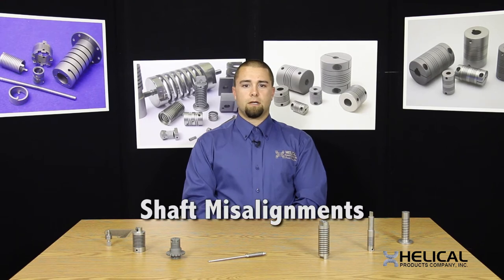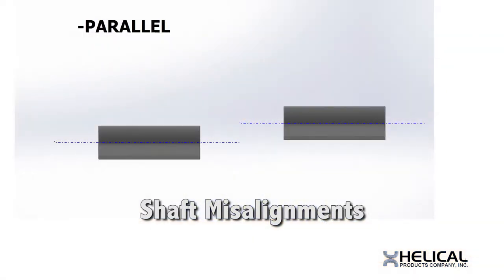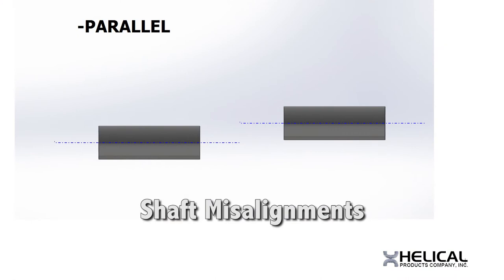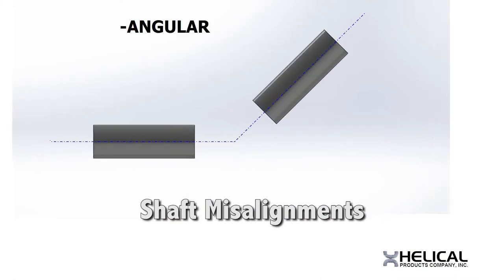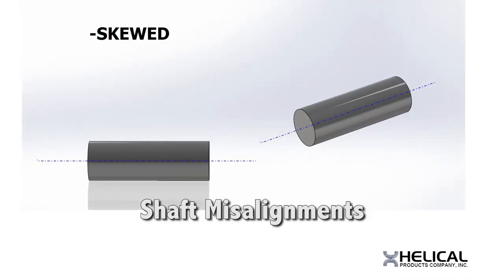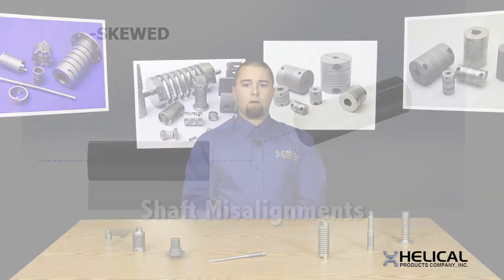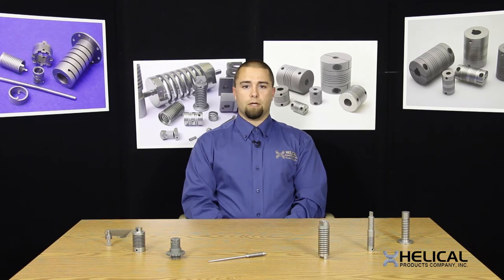Helical Products - Four Critical Considerations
Review why it is important consider shaft misalignment, torque, torsional stiffness, and special attachments when shopping for a coupling.